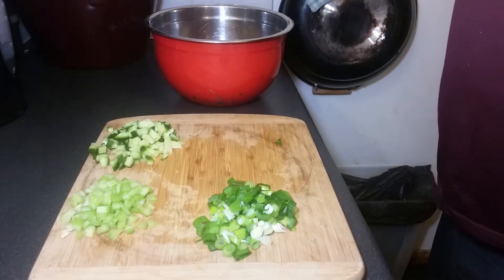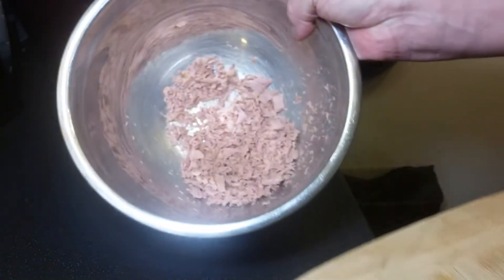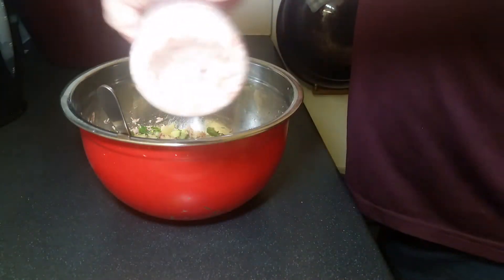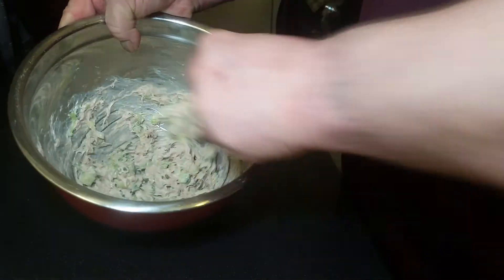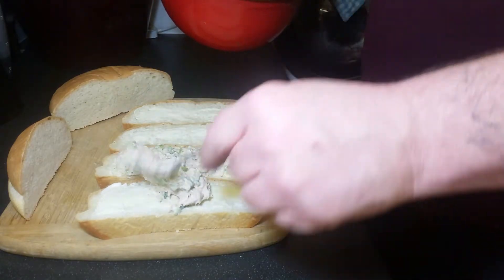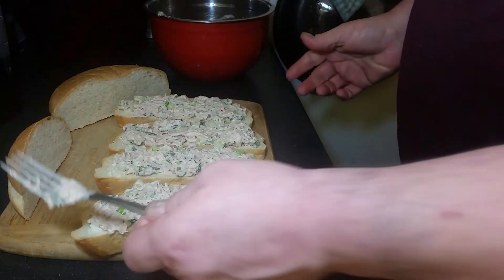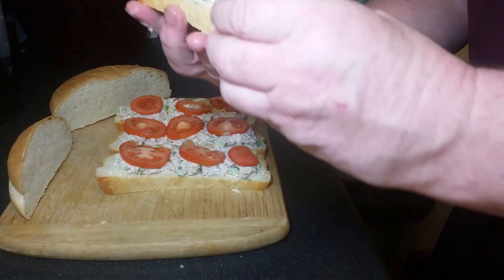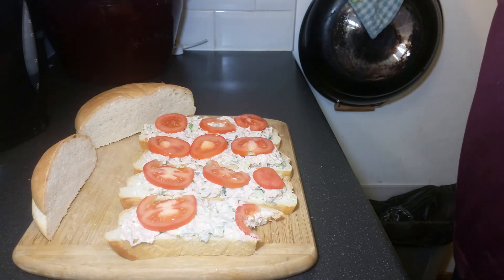homemade Tuna Crunch in a couple of minutes. Simple tasty food.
Tuna Crunch inspired by a popular high street bakers ;)
homemade simple fresh food that anyone can make.
give it a go you wont be disappointed